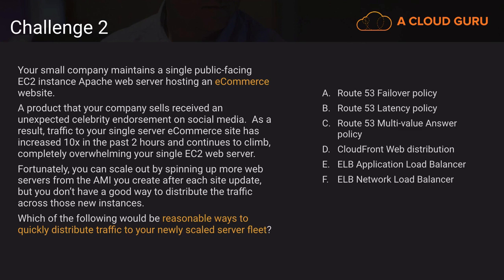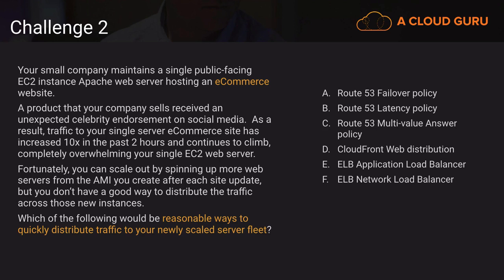aws csa pro 2019 40 720p